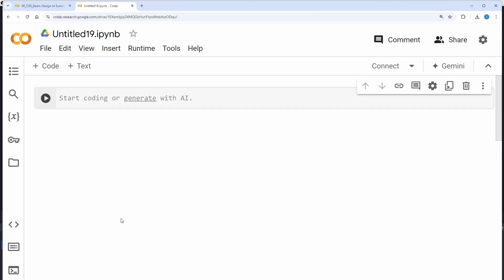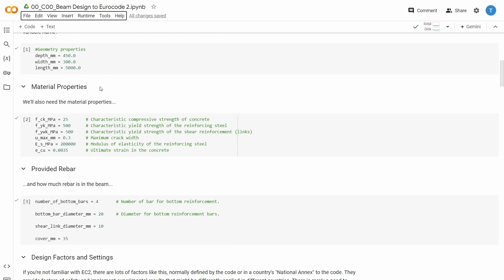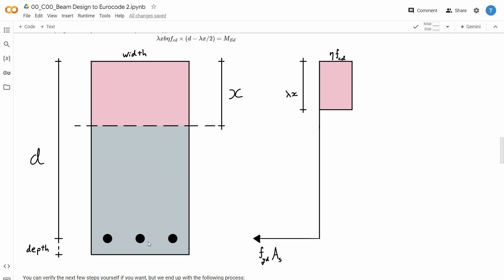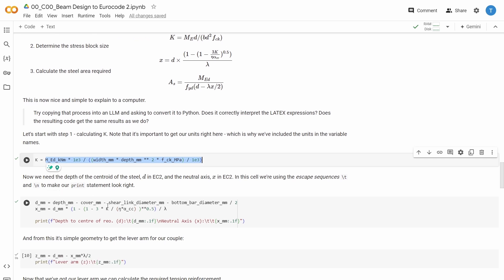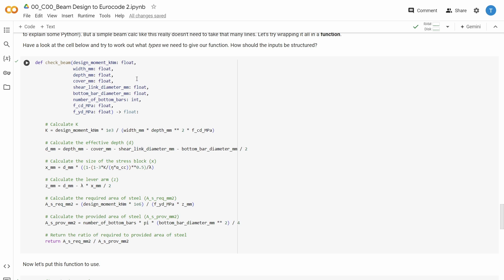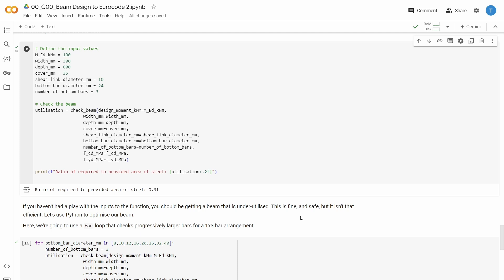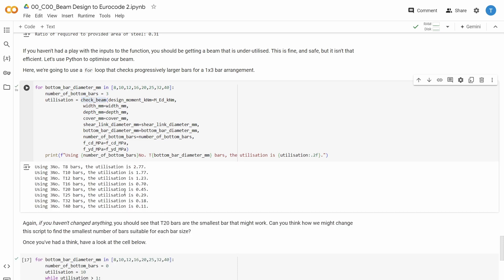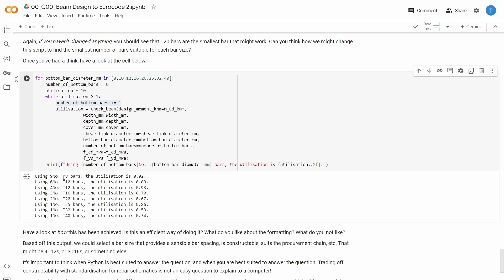Structural engineering calculation using only Python basics: Simple RC Beam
I want to show what kind of calculation templates you can create using only the basic functionalities of Python.